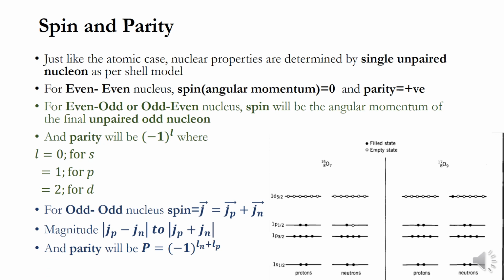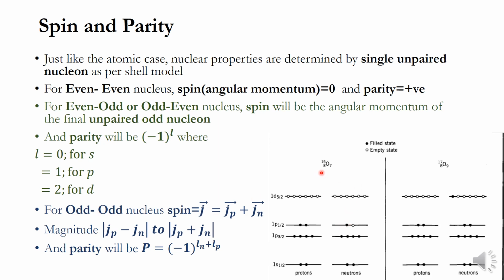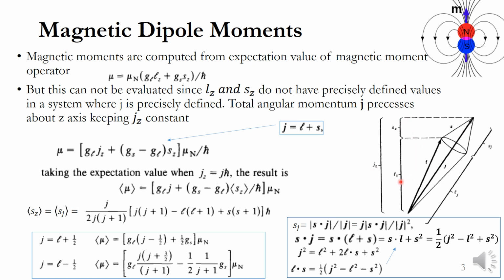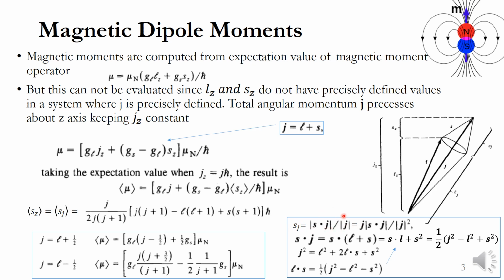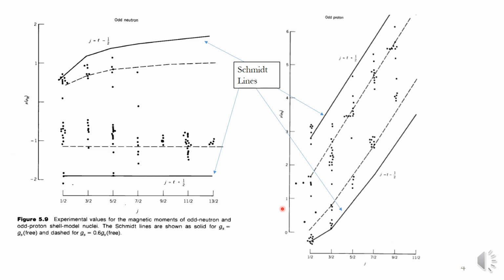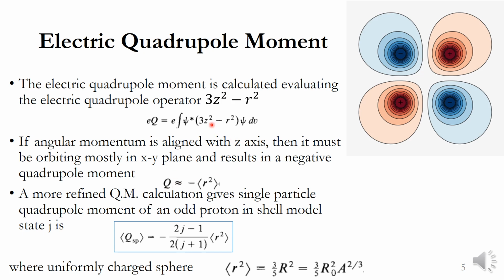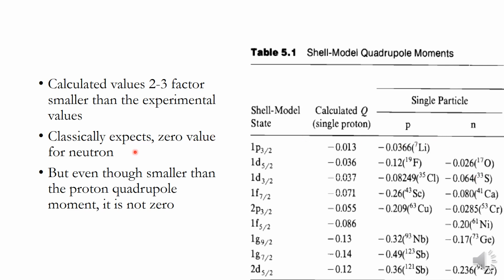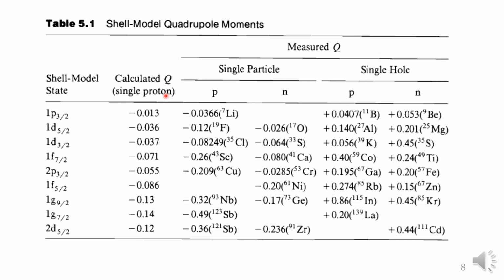Predictions of Nuclear Shell Model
Predictions of Nuclear Shell Model, Shell Model, Spin, Parity, Magnetic Dipole Moment, Electric Quadrupole Moment

Sulaiman MK
Assistant Professor of Physics
Govt. College Malappuram